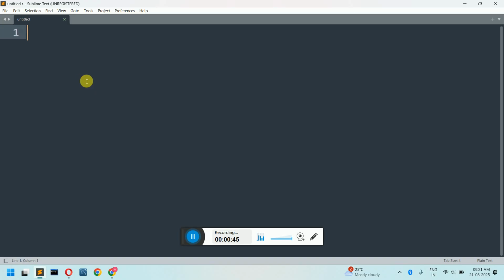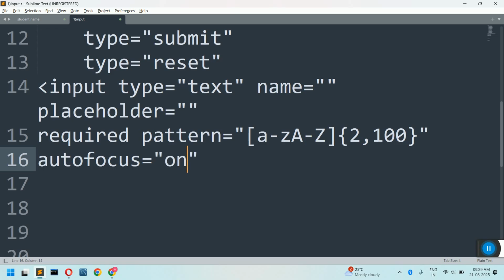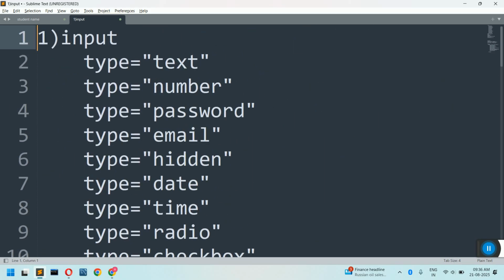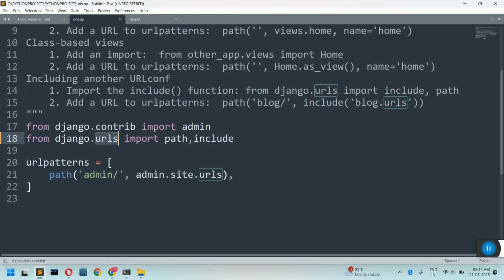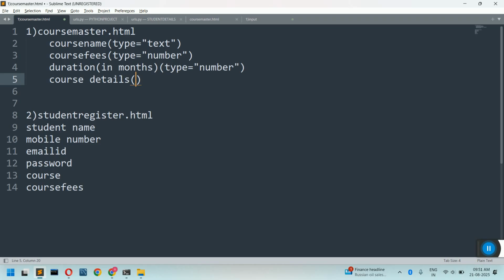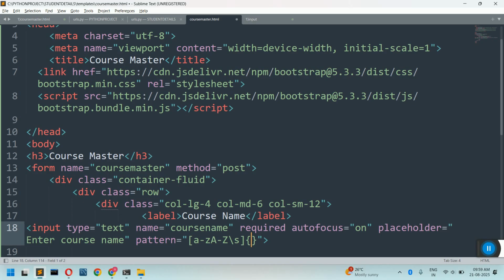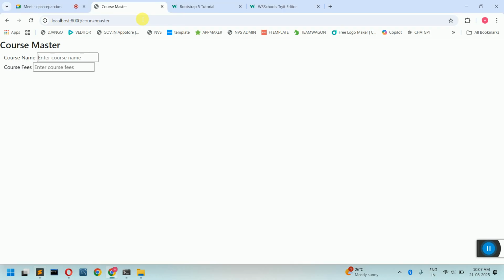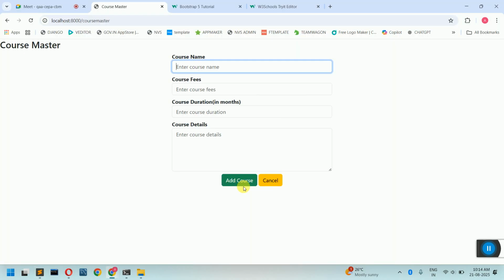DJANGO-COURSE MASTER DESIGN.mp4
Checks complete.